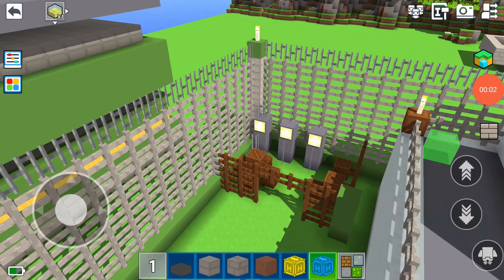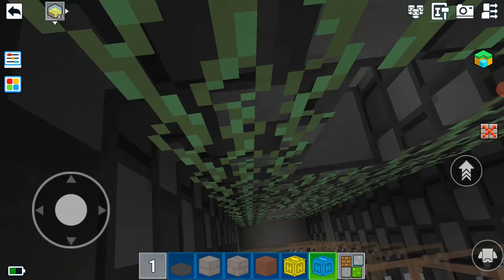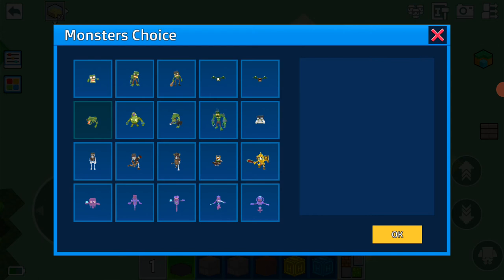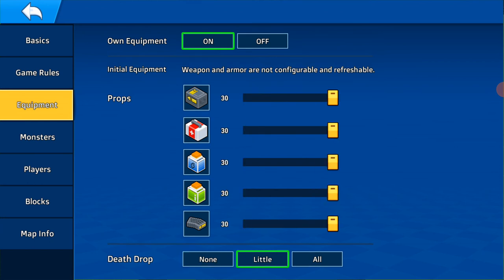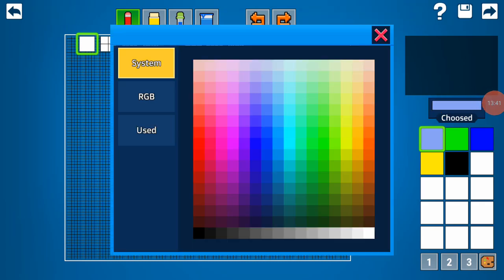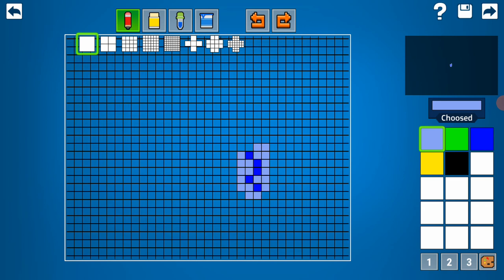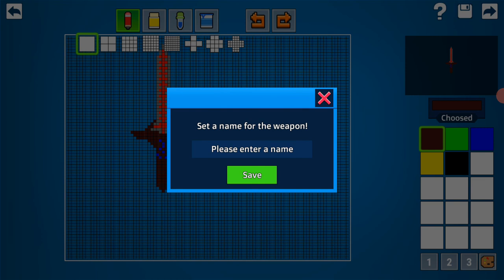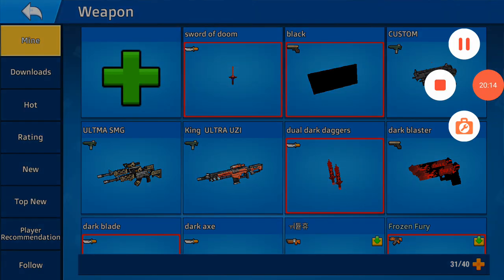Building my Cops N Robbers Military Outpost Map- Part 2 The Finishing!!